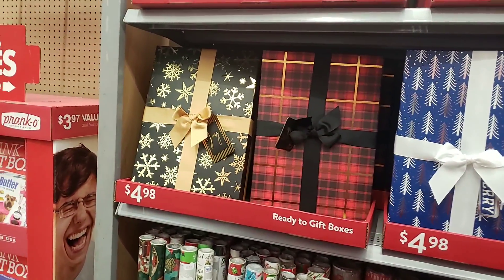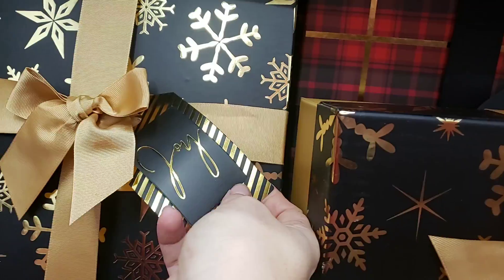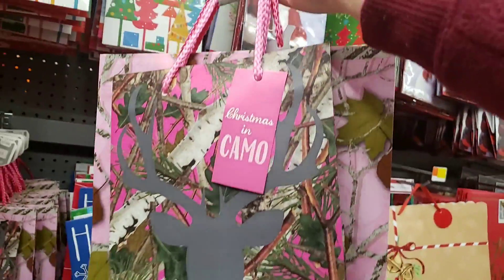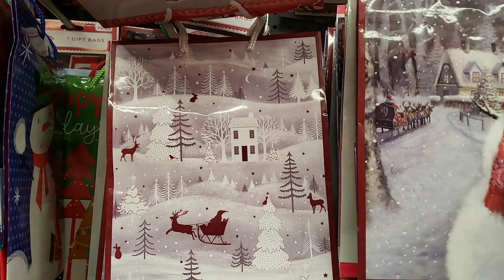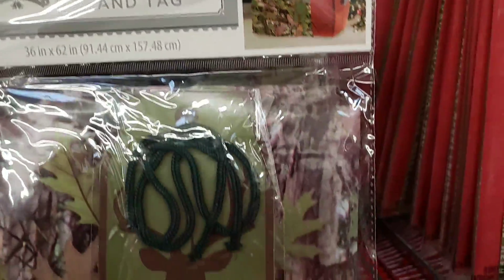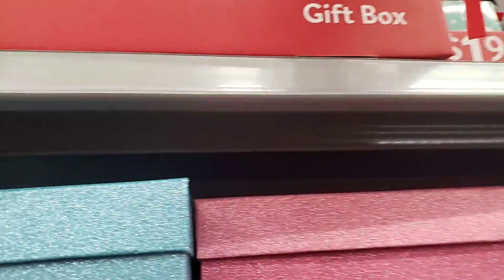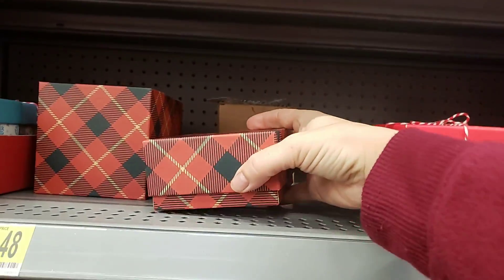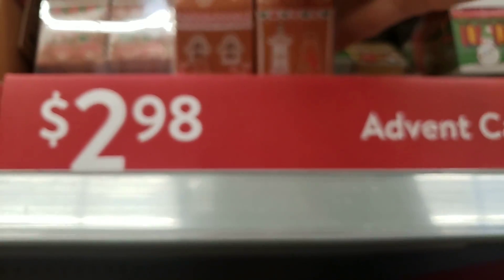Cute new fines at Walmart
Want to show you these cute new finds that I got at that I found at Walmart not I didn't get them